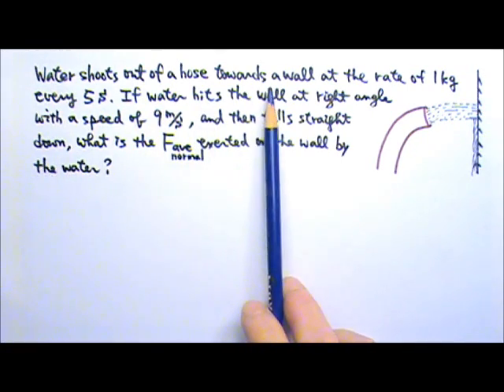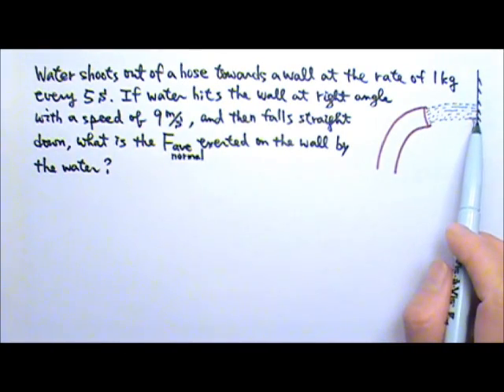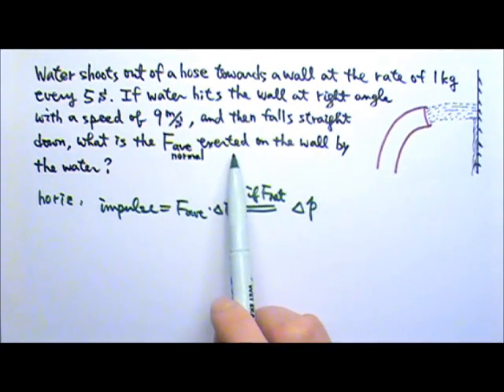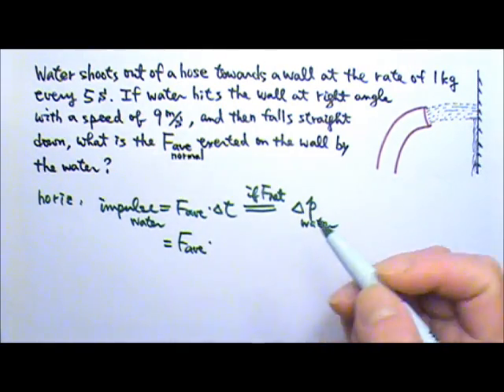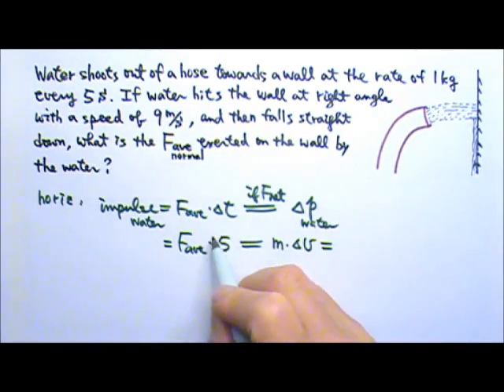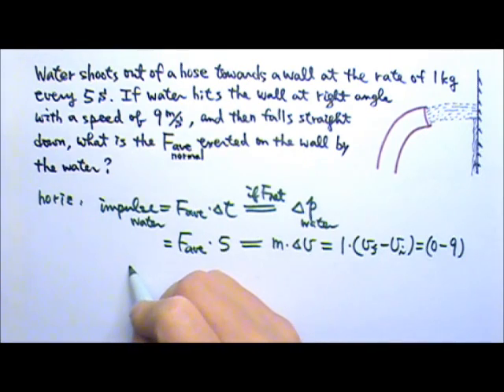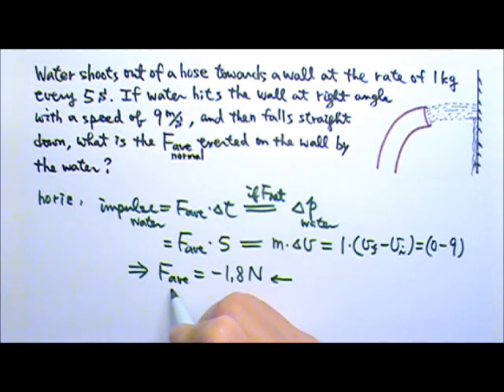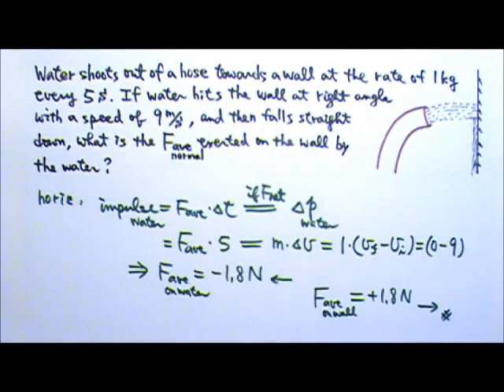AP Physics 1: Momentum 10: Impulse Problem 3: Continuous Force